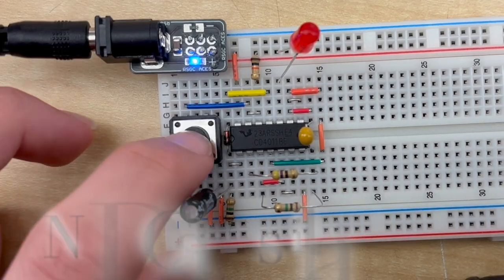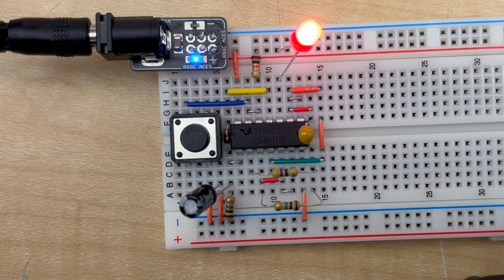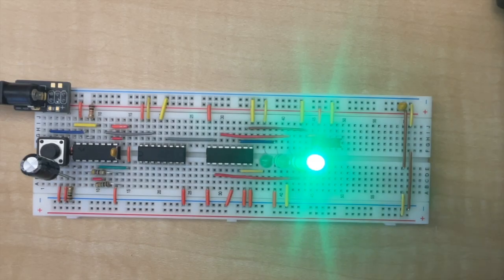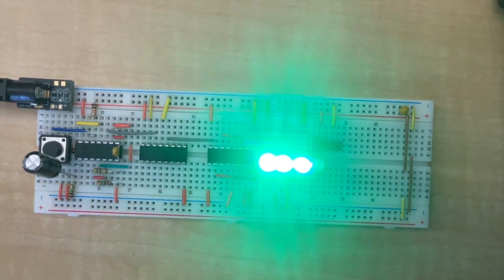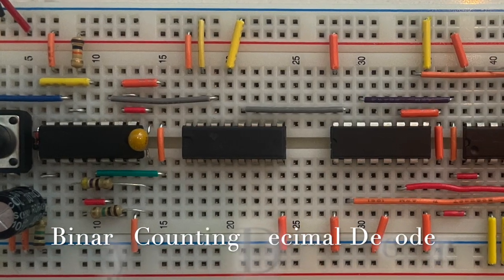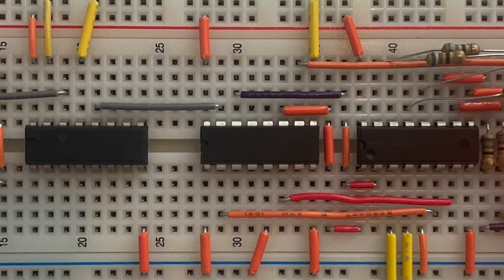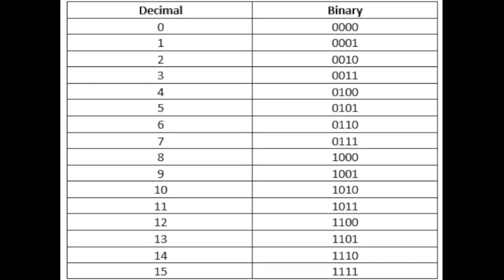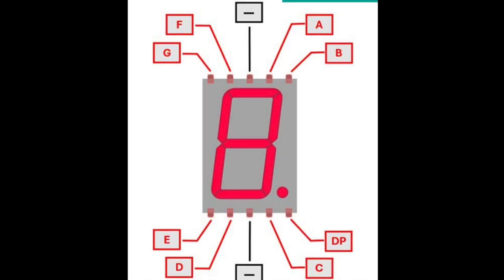Project 1.3: A Counting Circuit